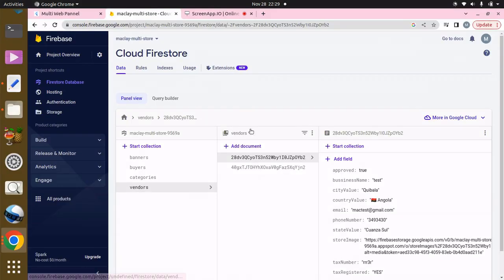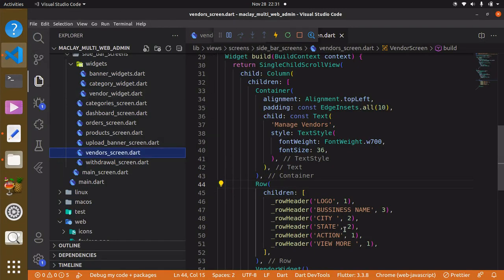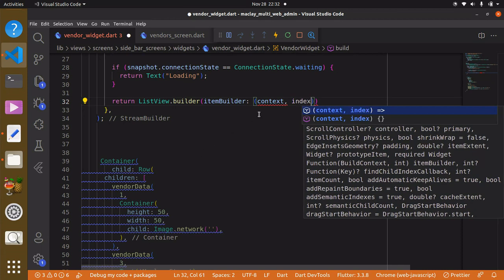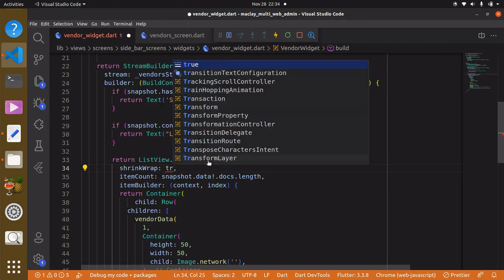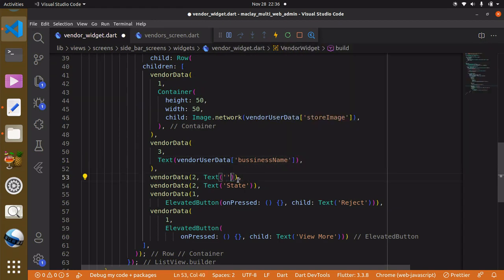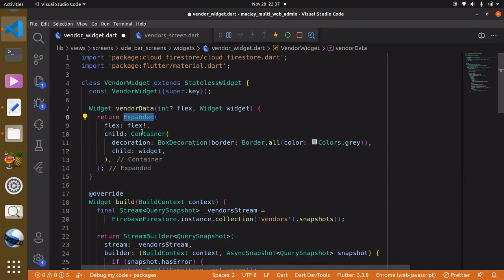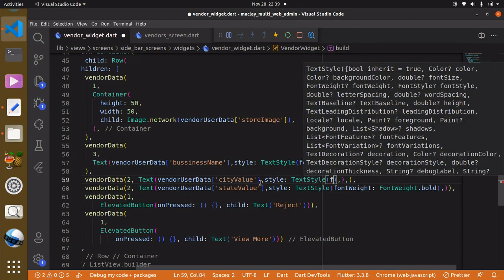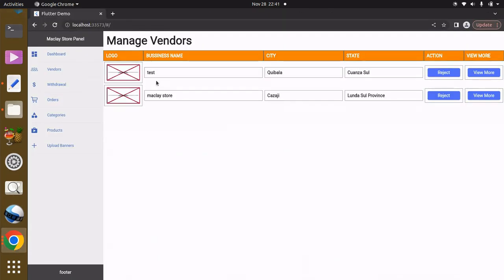Lecture 115 Multi-Vendor App StreamBuilder